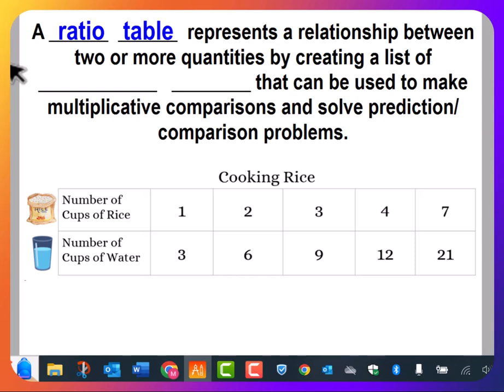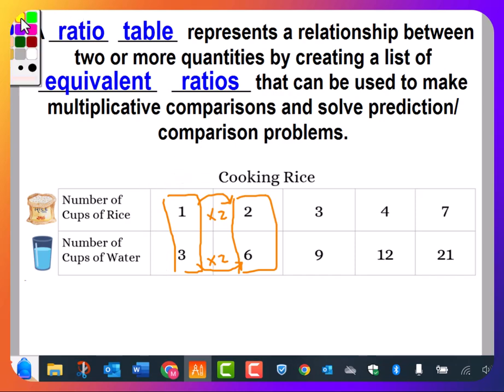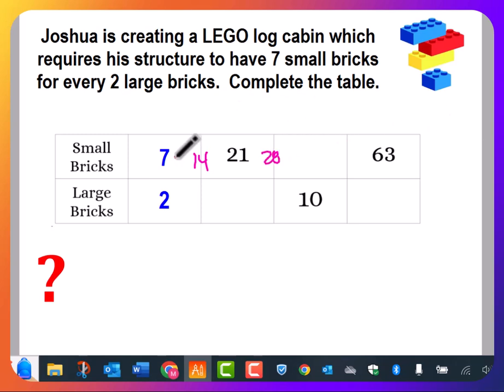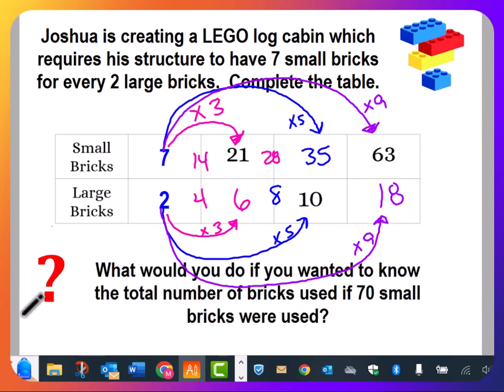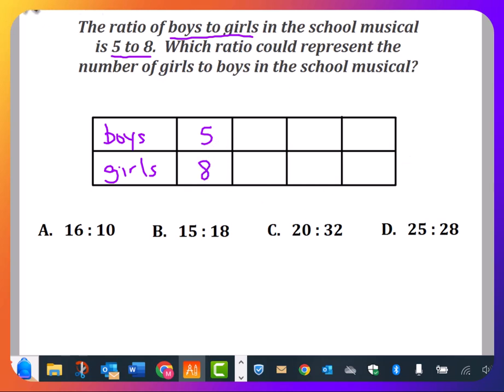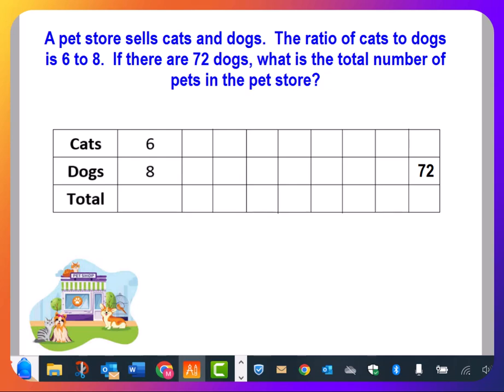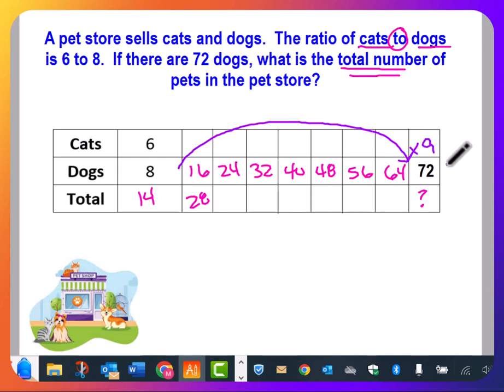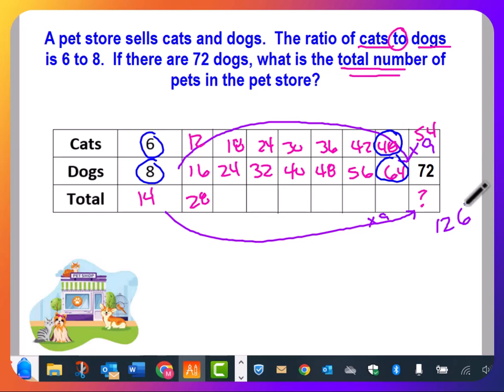Comparing Ratios w/Tables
A 6th grade lesson on using tables to compare ratios.